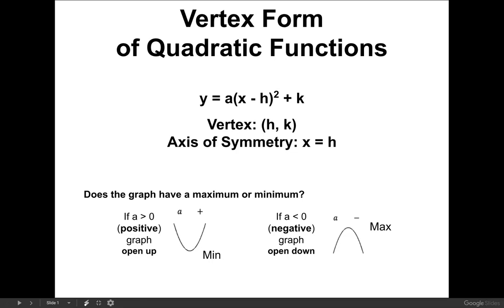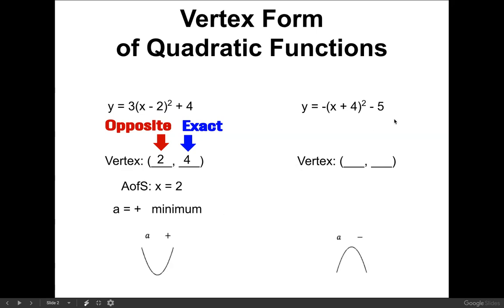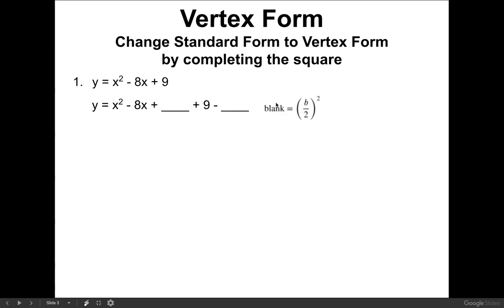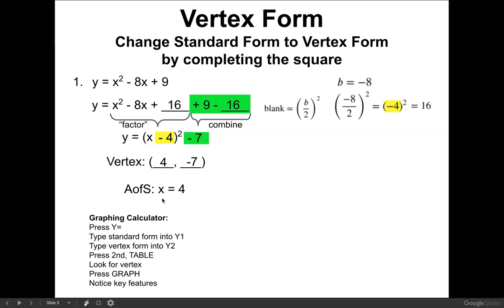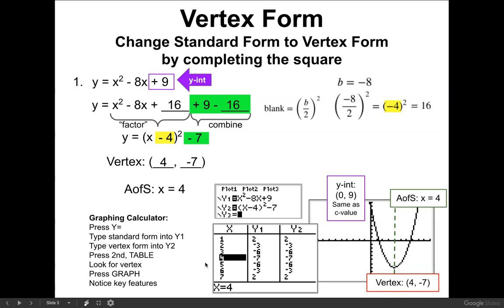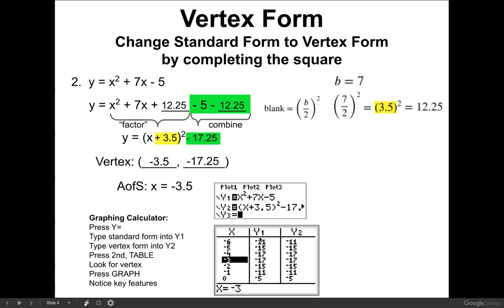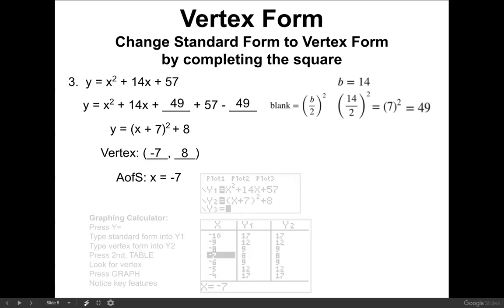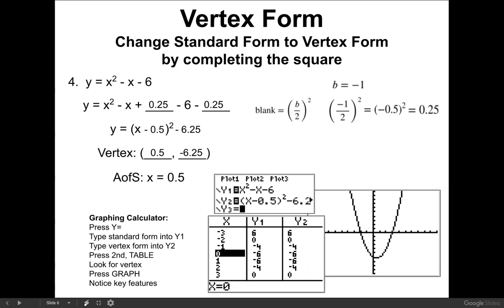Unit 4 Lesson 4: Vertex Form